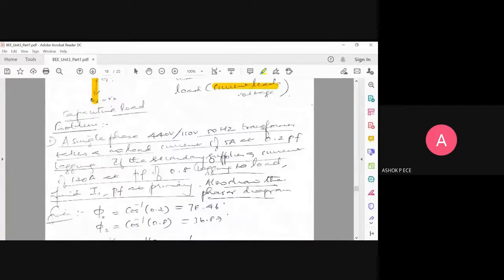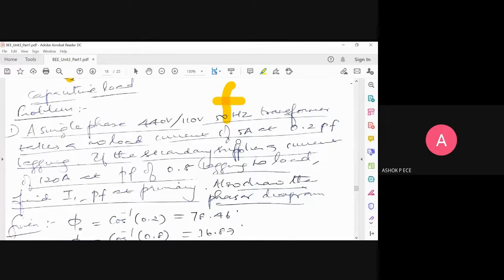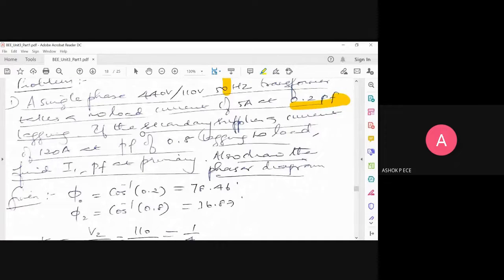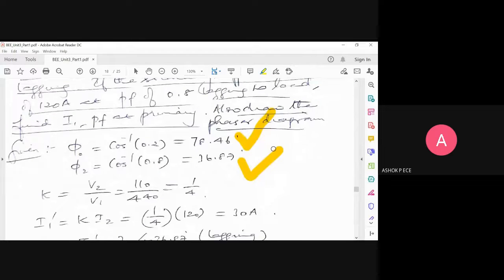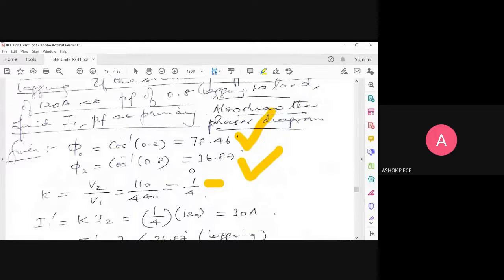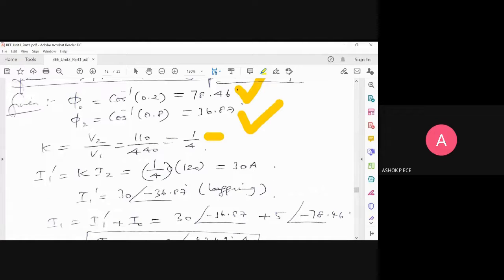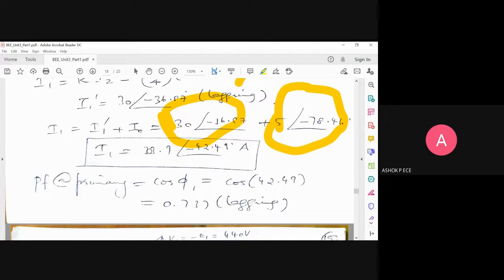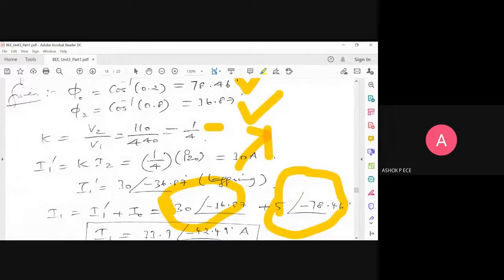Electrical Machines | Lecture-13 | Tutorial Problem on Phasor Diagrams for a transformer on Load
This video clearly explains the phasor diagrams of a transformer on various loads.